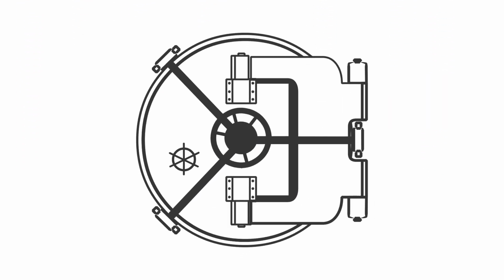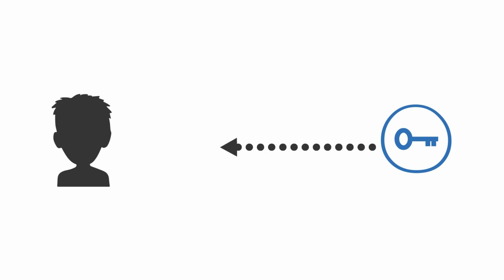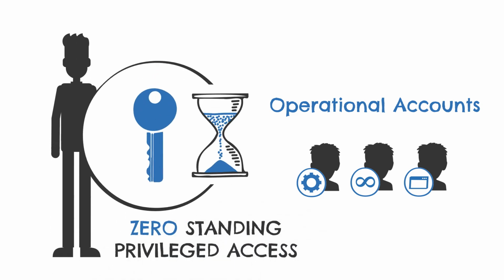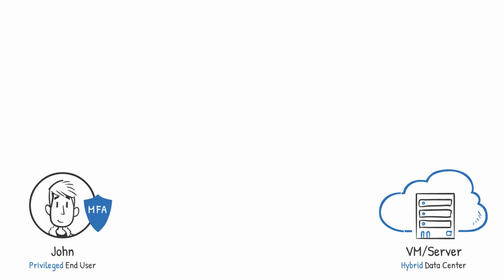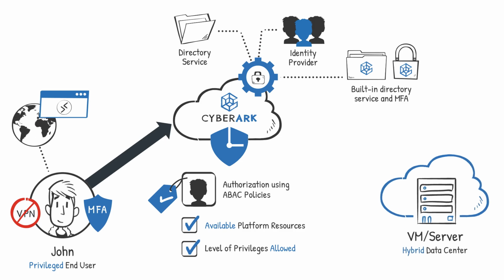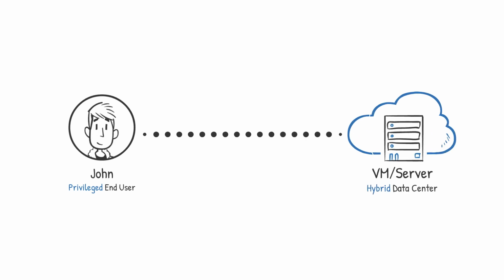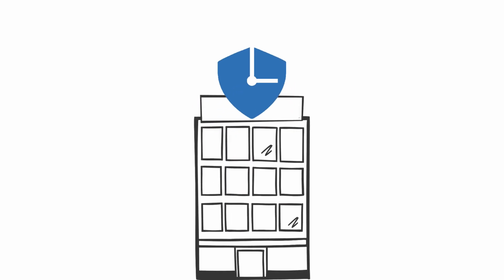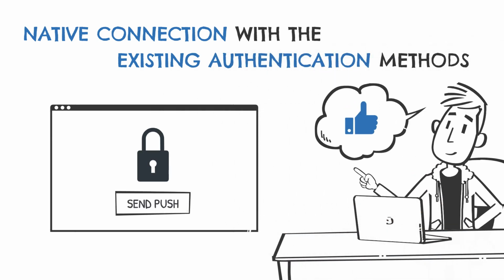Introduction to Modern Session Management ZSP | CyberArk University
In this video, we introduce you to Modern Session Management (ZSP), a revolutionary approach to securing and managing privileged sessions in your organization.

What You'll Learn:
Overview of ZSP (Zero Standing Privileges): Understand the concept and benefits of implementing ZSP in your security infrastructure.

Key Features of Modern Session Management:
- Enhanced security through Zero Standing Privileges
- Reduced risk of credential theft
- Streamlined access to critical systems
- Implementation Best Practices: Step-by-step guidance on deploying ZSP effectively.
- Real-World Applications: How ZSP can be applied to various environments, including cloud, hybrid, and on-premises infrastructures.

Why ZSP?
Zero Standing Privileges (ZSP) is a cutting-edge strategy designed to minimize security risks by ensuring that no user or application has standing access to critical systems unless explicitly granted. This approach significantly enhances your organization's security posture and helps protect against unauthorized access and potential breaches.